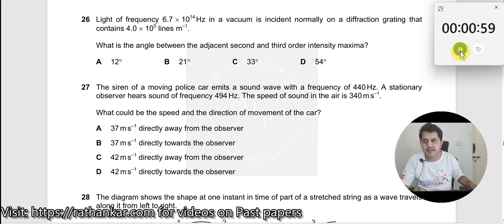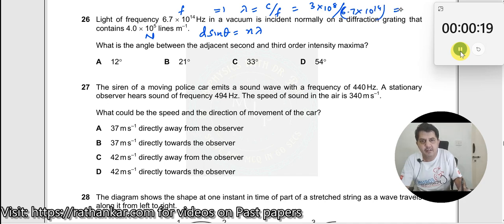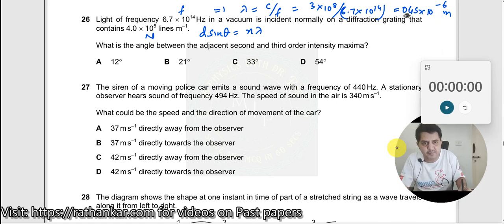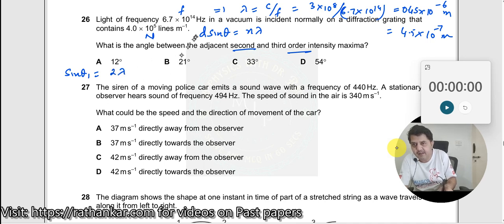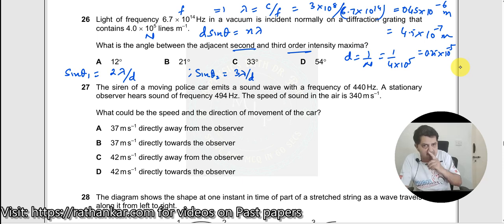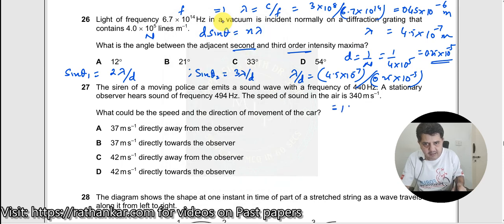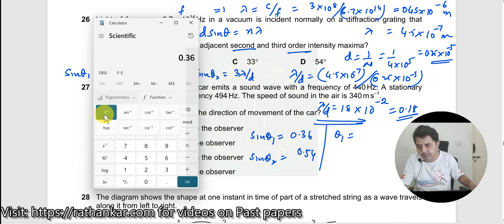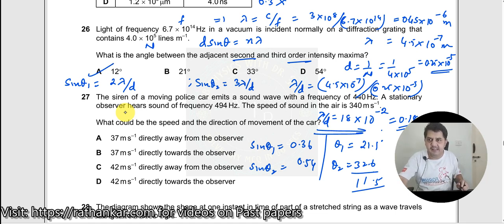26. Light of frequency 6.7 × 10¹⁴ Hz in a vacuum is incident normally on a diffraction grating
Light of frequency 6.7 × 10¹⁴ Hz in a vacuum is incident normally on a diffraction grating that contains 4.0 × 10⁵ lines per meter. What is the angle between the adjacent second and third-order intensity maxima?

Options:

A. 12°
B. 21°
C. 33°
D. 54°

Solution:

The diffraction grating equation is given by:

d sin(θ) = nλ

Where:

d is the distance between adjacent slits (grating spacing).
θ is the diffraction angle.
n is the order of diffraction.
λ is the wavelength of light.
Calculate the wavelength (λ): The speed of light, c = λ × f, where f is the frequency.
λ = c / f = (3 × 10⁸ m/s) / (6.7 × 10¹⁴ Hz) = 4.48 × 10⁻⁷ m.

Determine the grating spacing (d): Given 4.0 × 10⁵ lines/m, the grating spacing is:
d = 1 / (4.0 × 10⁵) = 2.5 × 10⁻⁶ m.

Calculate sin(θ) for second-order (n = 2): sin(θ₂) = nλ / d = (2 × 4.48 × 10⁻⁷) / (2.5 × 10⁻⁶) = 0.3584.
θ₂ = sin⁻¹(0.3584) ≈ 21°.

Calculate sin(θ) for third-order (n = 3): sin(θ₃) = nλ / d = (3 × 4.48 × 10⁻⁷) / (2.5 × 10⁻⁶) = 0.5376.
θ₃ = sin⁻¹(0.5376) ≈ 33°.

Find the angle between the second and third-order maxima: Difference = θ₃ - θ₂ = 33° - 21° = 12°.

Correct Answer: A. 12°

Additional Information:
This question is taken from AS Level, May 2024, Paper 11. The problem demonstrates the application of the diffraction grating formula and is an excellent resource for explaining interference and diffraction principles in YouTube video descriptions for educational content.